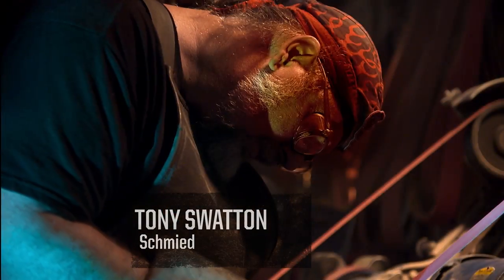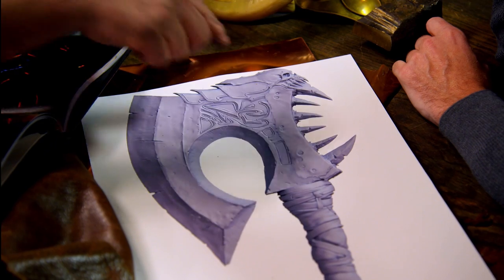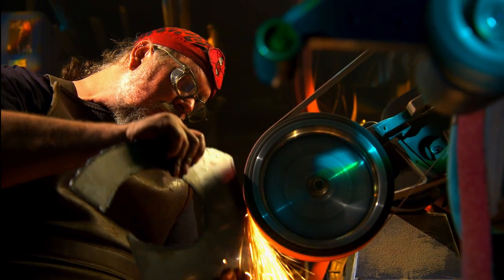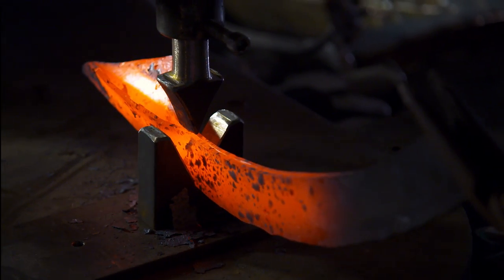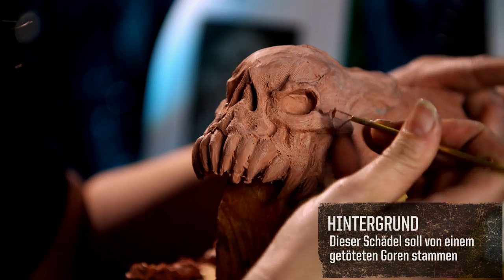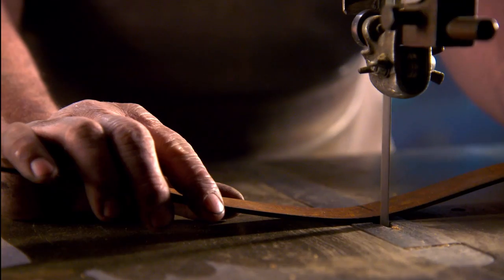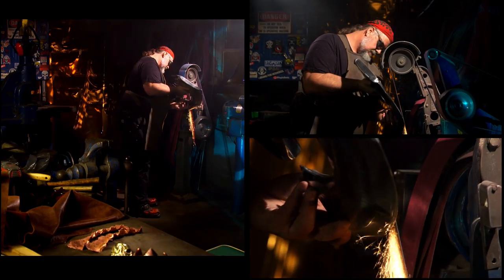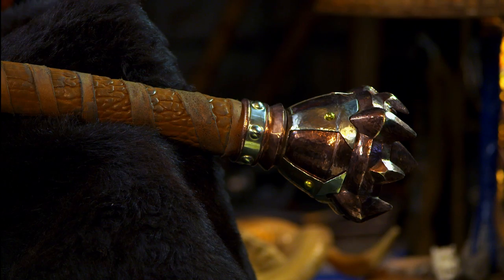Azeroth Armory: Gorehowl („Blutschrei“)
Blutschrei erfüllt die Herzen der mutigsten Helden mit Angst und Schrecken! Seht dabei zu, wie Hollywood-Schmied Tony Swatton (von Man at Arms) die legendäre Zweihandaxt von Grommash Höllschrei zum Leben erweckt. Natürlich wird die mächtige Waffe nach der Fertigstellung sofort an ein paar arglosen Zielen ausprobiert.

Welche Waffe würdet ihr gerne geschmiedet sehen? Lasst es uns in den Kommentaren wissen!